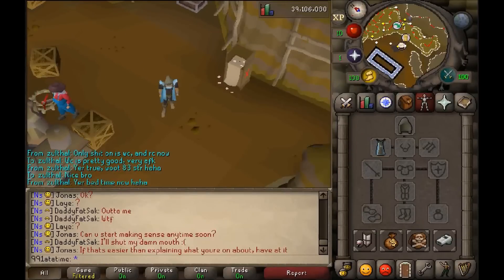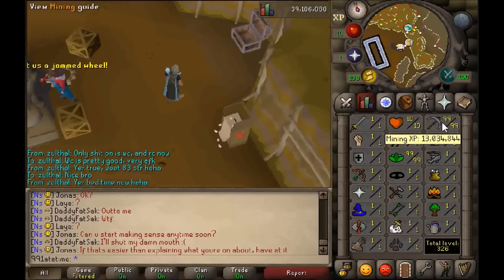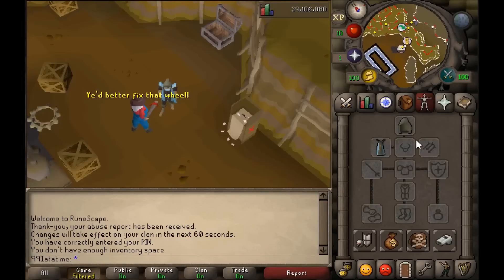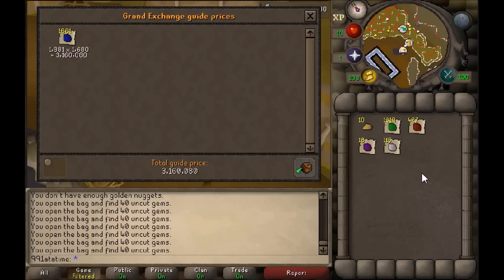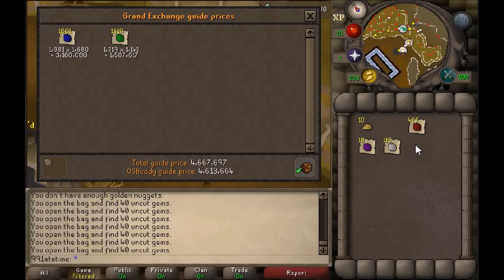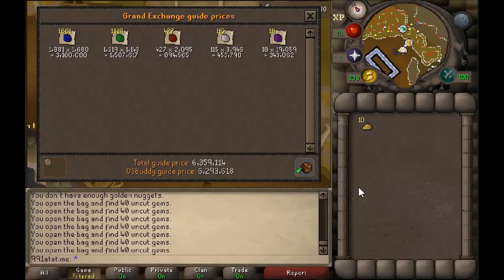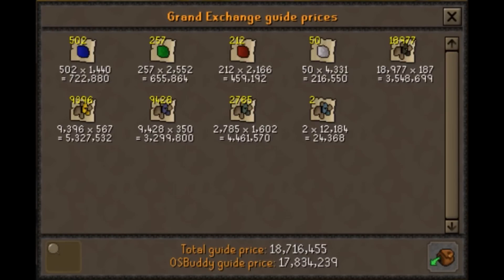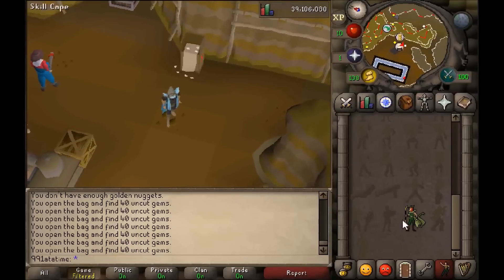LOOT FROM 99 Mining at Motherlode Mine!!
I made bank from 99 Mining!

Runescape CC: 991atatime
Social Media!
Snapchat User: Shaynoh